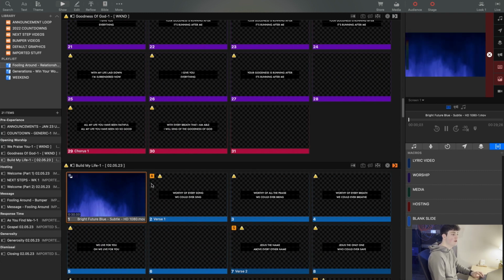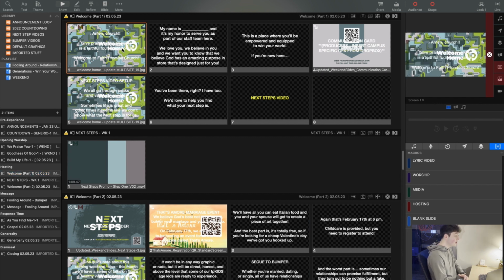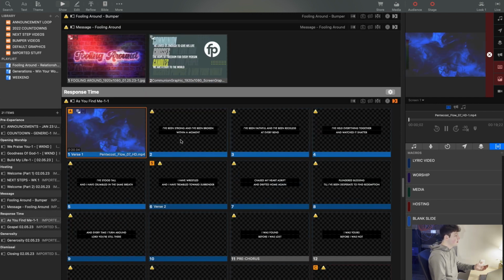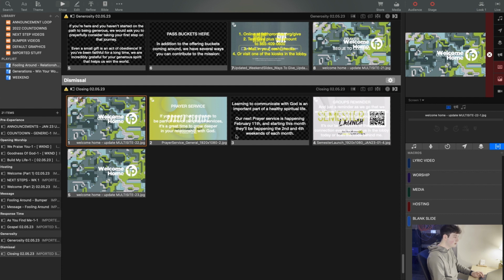CG Training: Computer Graphics Responsibilities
In this video Austin shows all of the computer graphic responsibilities. This is the 3rd video in the CG training playlist. This video is meant to be watched before hands on training.